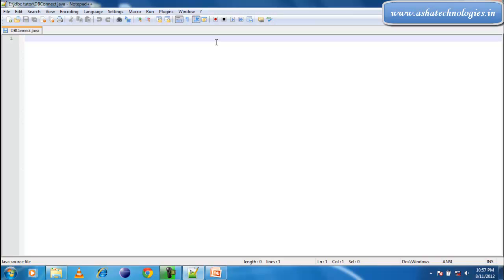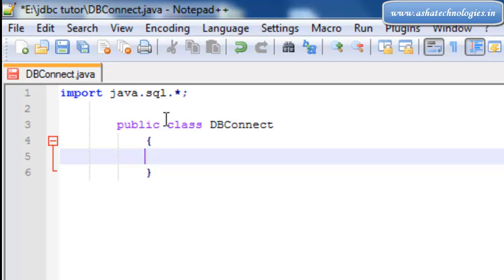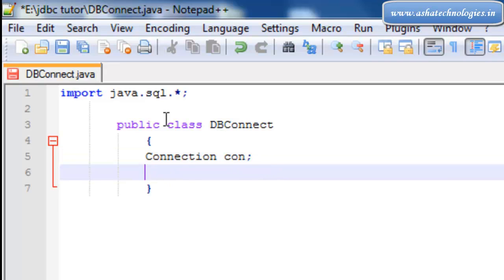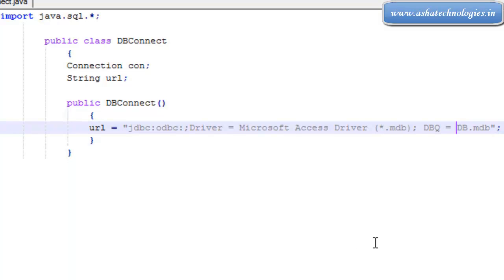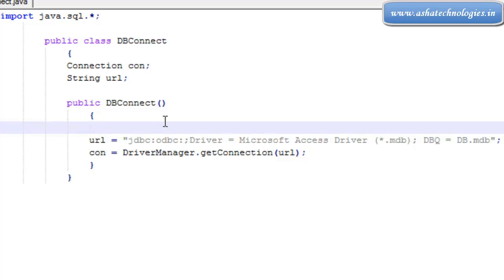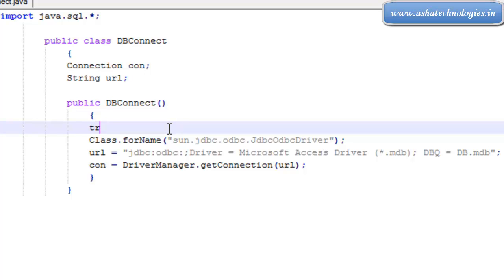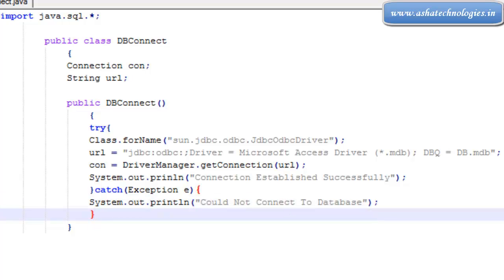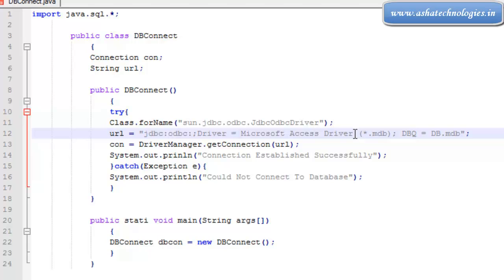JDBC Tutorials for beginners 2 Java program to connect with access database